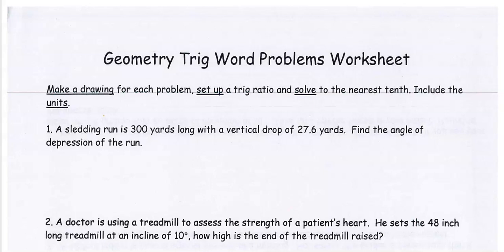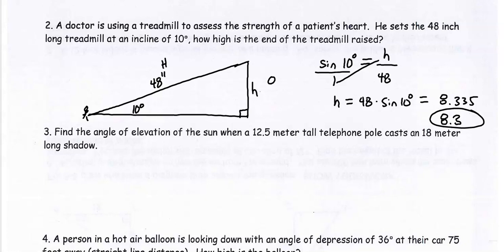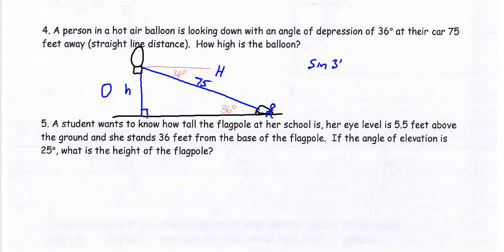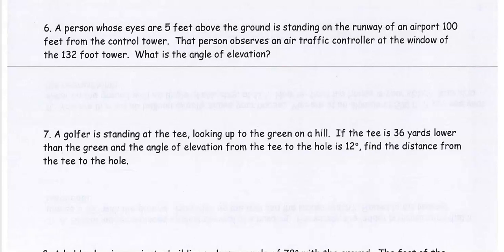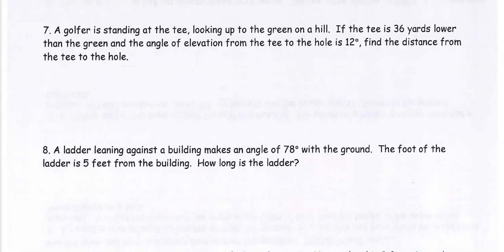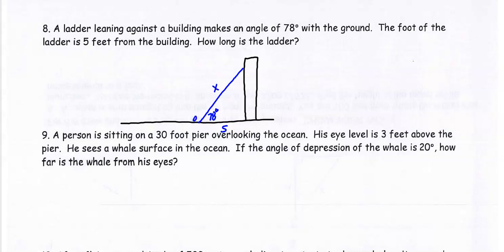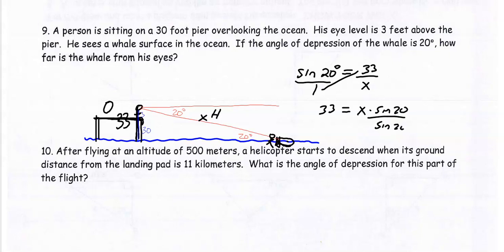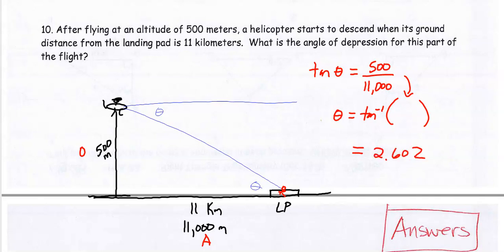Ch. 8 Geometry Free Response Test Review #1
Angle of Elevation and Depression Word Problems